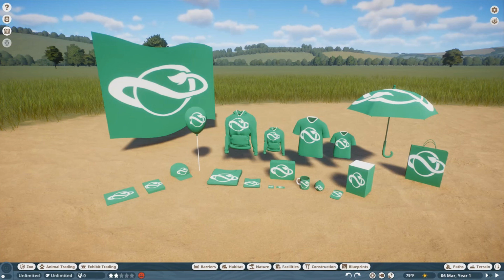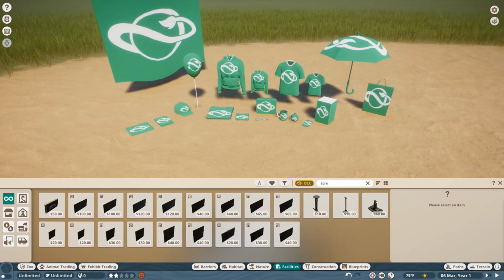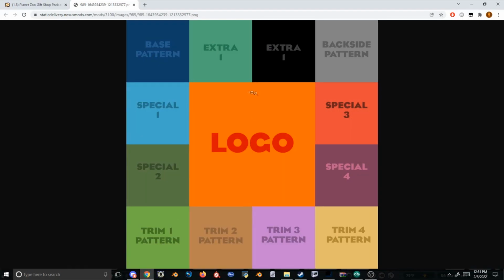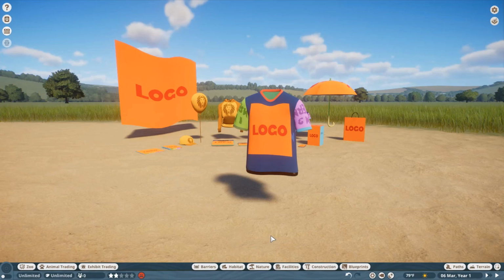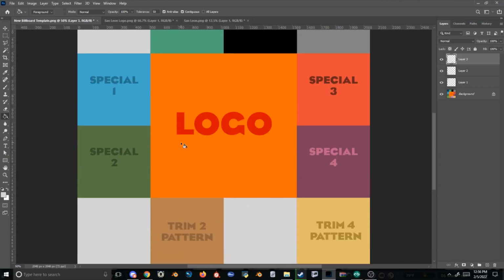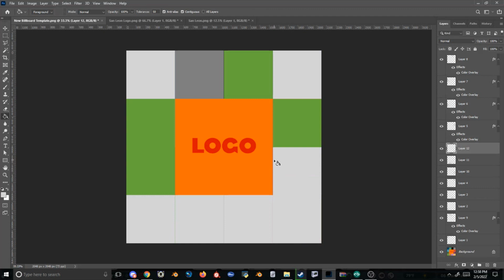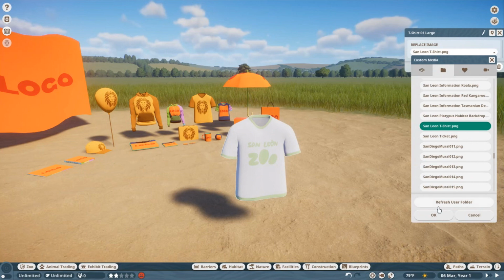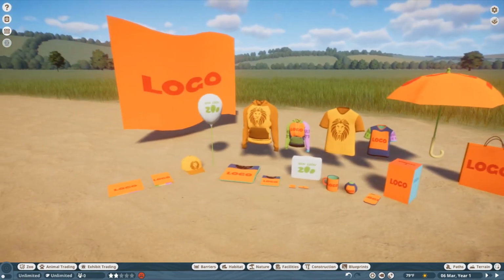How to Use the Planet Zoo Giftshop Mod Pack - Tutorial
In today's video I am going to show you how to create your own custom textures to be used for the Planet Zoo Giftshop Mod Pack.

Mod Requires ACSE!

Timestamps:
Intro - 0:00
The Prop Showcase - 1:00
How the Props Work - 1:44
How to Make Custom Textures (Tutorial) - 2:34
Outro - 14:43